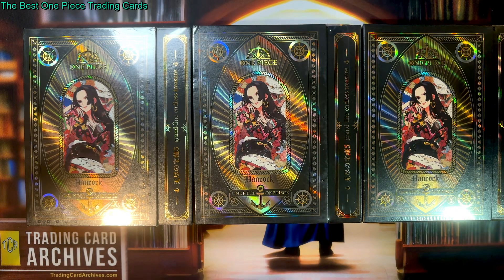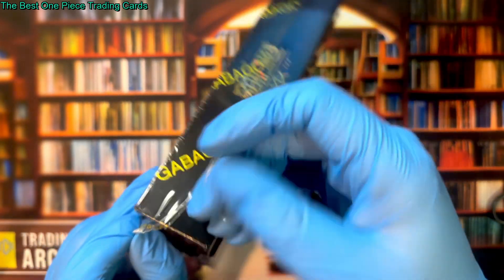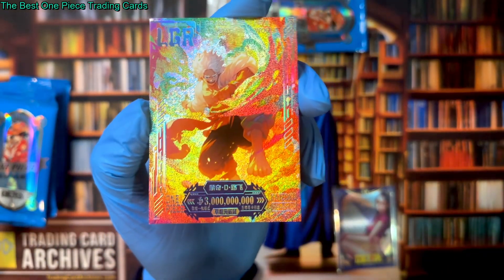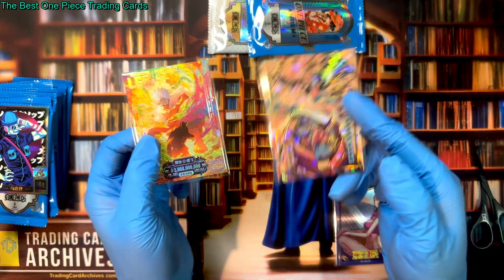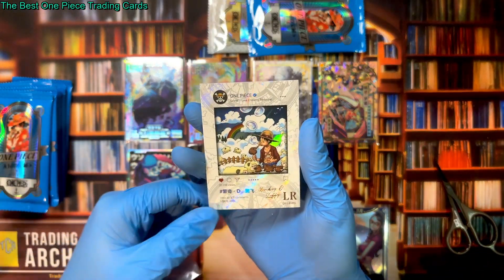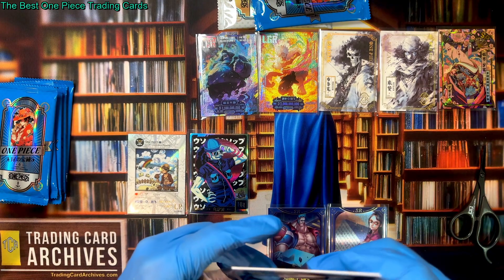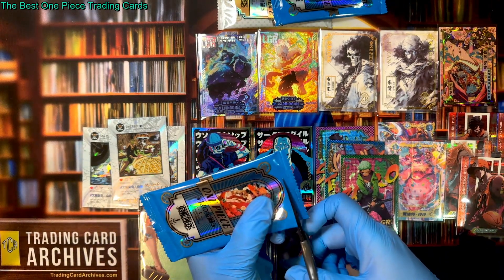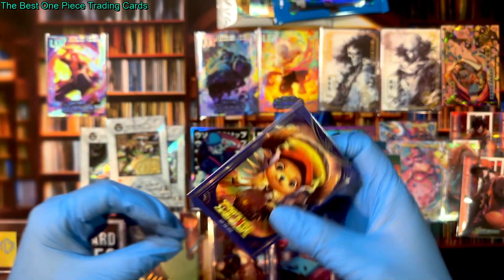🐒🏴‍☠🍖 Entire Box of The Best Set of onepiece tradingcards ever printed 👒🍖🏴‍☠️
This is the newest onepiece tradingcards set published by Kabog Animation - it's the one in that super fancy folding black box. I was so impressed by the few packs I opened last video that I bought 3 more boxes and now we're going to rip an entire box.

And WOW what a set! 6 major hits from one box is kind of un heard of in this hobby. We even pulled a serial numbered card. What really struck me was the distribution though, it's perfectly even - 3 of each of the minor rarities and 0 dupes. 0 dupes!

What a set!